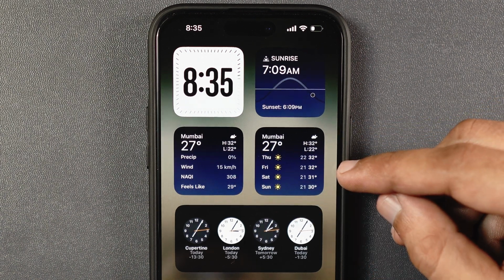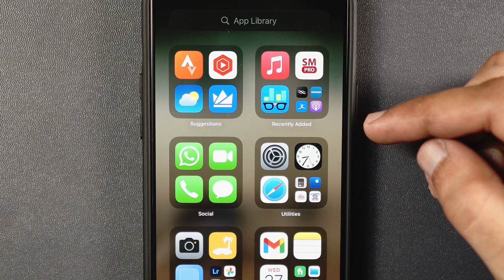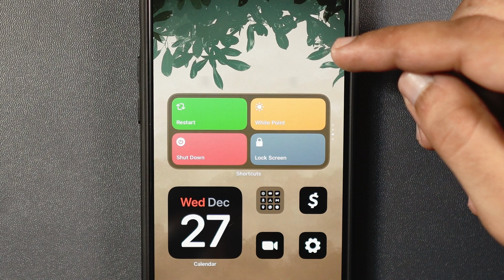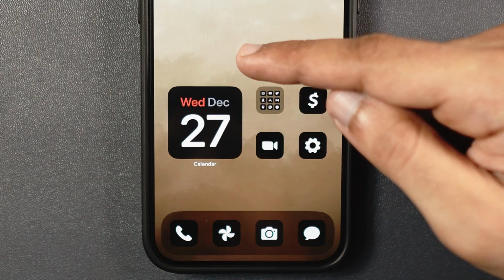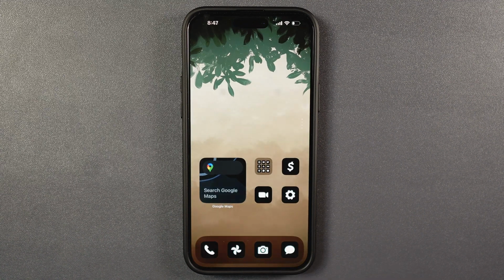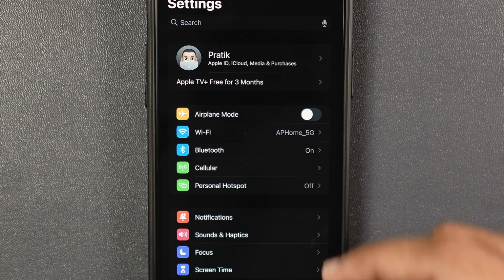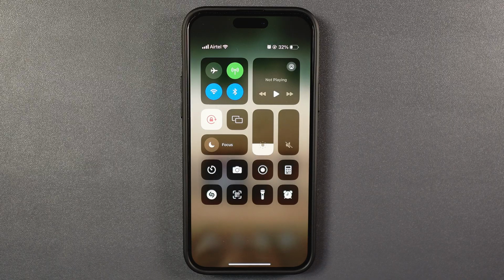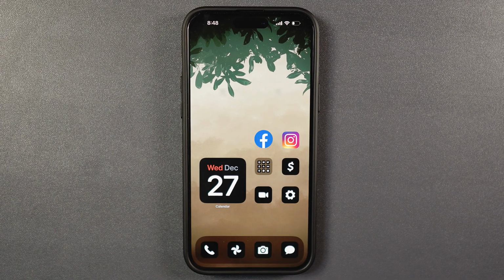iPhone 15 Plus Home Screen Customization! What’s on my iPhone? iOS 17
Here's what's on my iPhone 15 plus as a social media detox, combined with a minimal theme for my day to day workflow. Firstly i have the iPhone 15 plus with a 256gb storage option in the matt black color variant. I have kept a single home screen page and a minimal theme with blank widget in the top area. Useful links used for the iPhone home screen customization are mentioned below :)

iPhone you should buy
iPhone bumper case
iPhone clear case

My video shooting gears
Mic 1
Mic 2
Lights 1
Lights 2

"WHAT'S on my iPhone 15 🔥 iPhone HOME SCREEN Customization iOS 17 setup"  the video will showcase the content of an iPhone 15 plus, including the home screen customization and setup on iOS 17. The video will provide a visual tour of the user's iPhone 15 plus, highlighting the apps, widgets, and layout on their home screen. Additionally, it offers insights into the customization options available in iOS 17, such as new widgets, app library organization, and other features that enhance the user experience. The video also includes tips and tricks for optimizing the home screen and making the most of the iOS 17 setup.

If you have any doubts, you can ask me in the comments below. I'll be happy to help you out.

𝗔𝗕𝗢𝗨𝗧 𝗠𝗘
My name is Pratik and on this ( Perks By Pratik ) YouTube channel i share tech tutorials tips & tricks about iPhone android smartphones using the enthusiast inside me

Video Created By Pratik